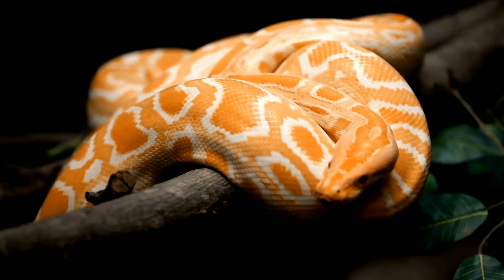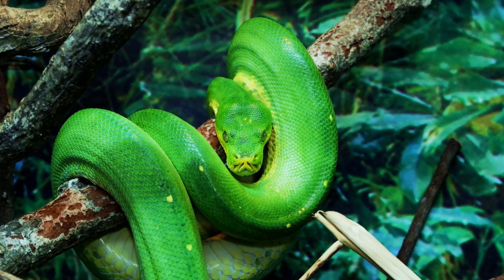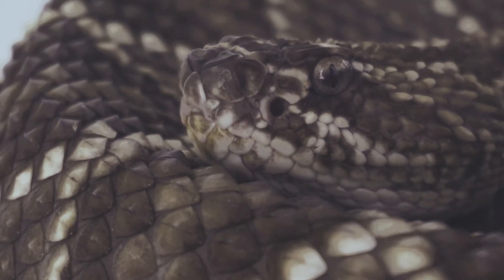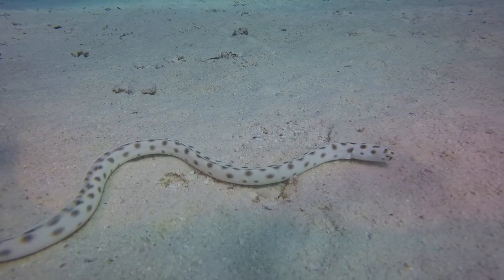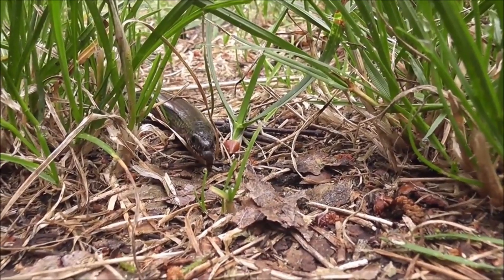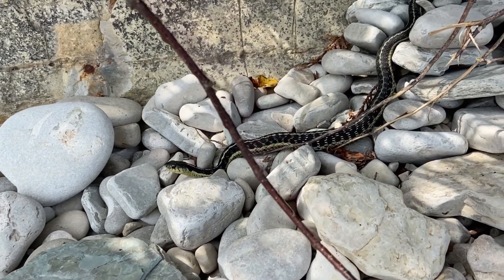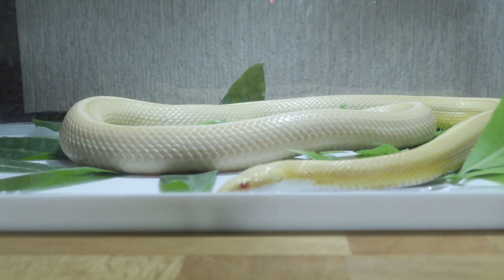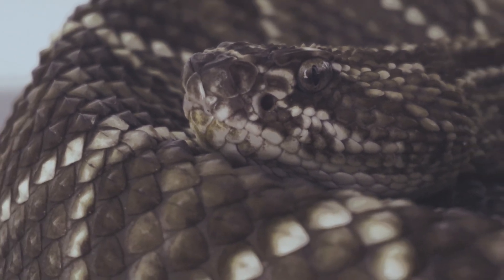Why snakes don't have legs?